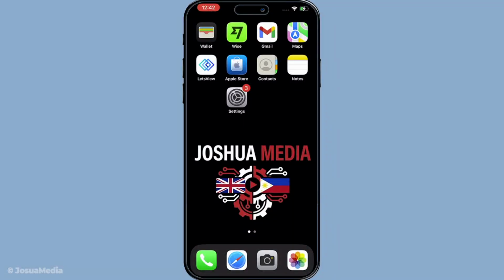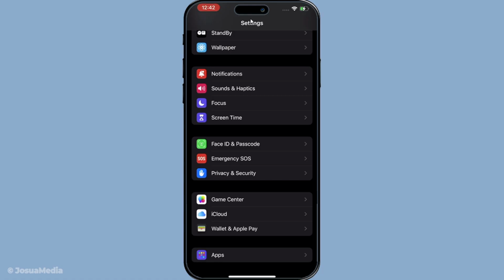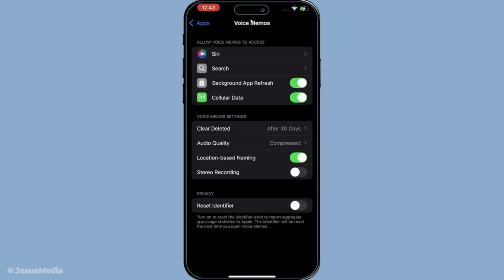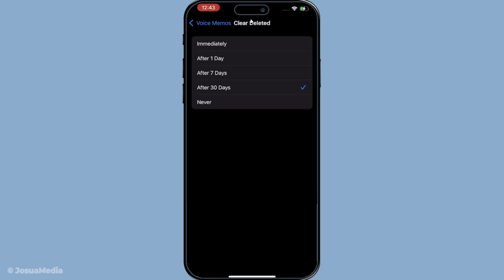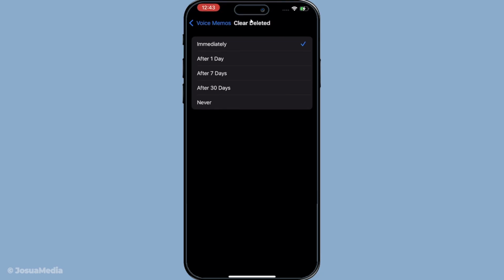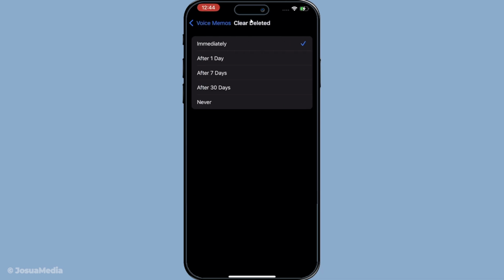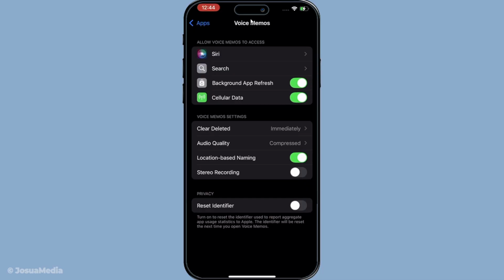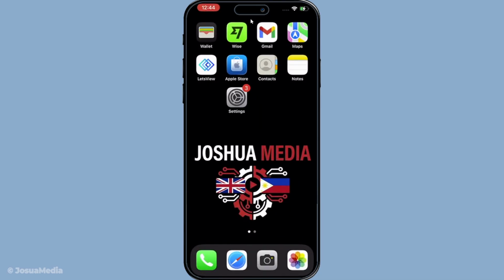How to Permanently Delete Voice Memos on iPhone (2026 Guide)